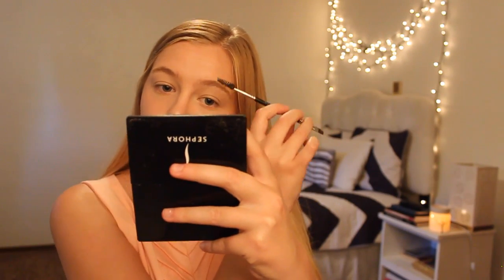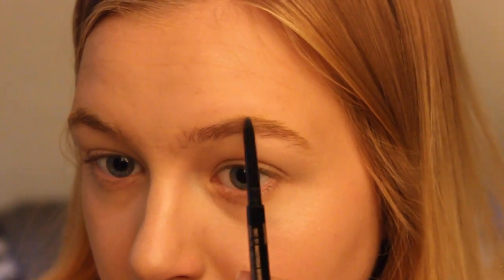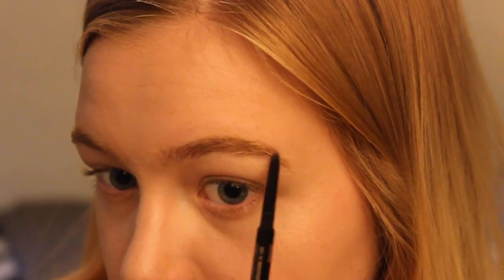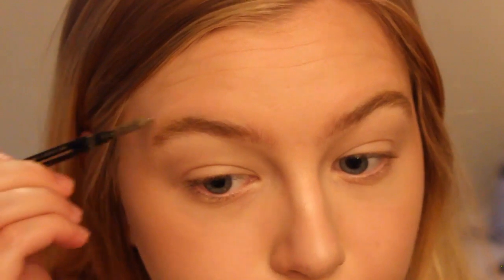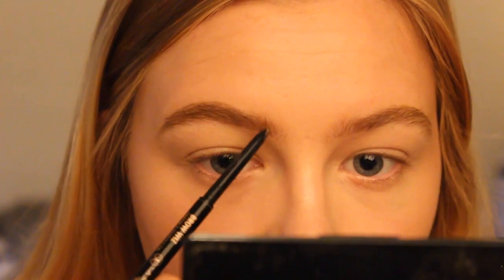Quick and Easy "No Makeup" Makeup look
Today's video is a super quick and easy "no makeup" makeup look! This routine takes me five minutes to do, and I've been loving it for these hot summer months.

Poshmark: kaylajasmin220

Miss My Last Videos??